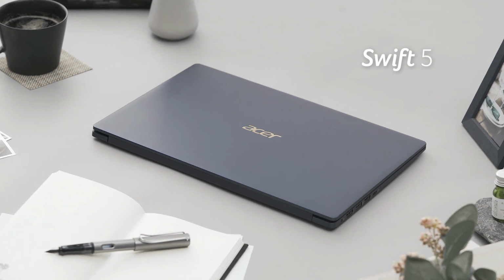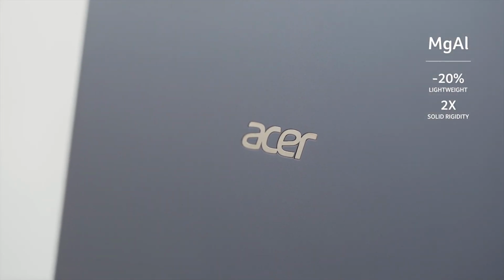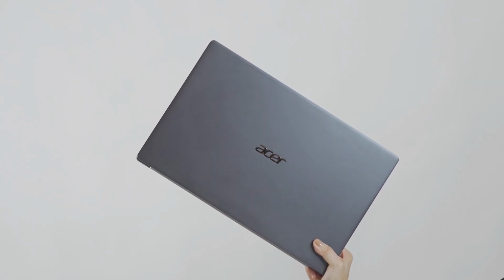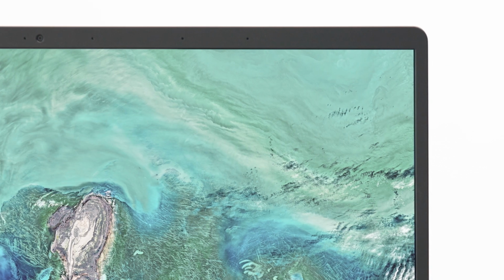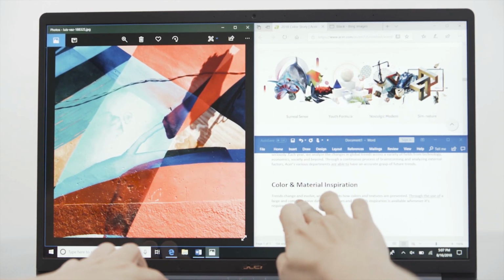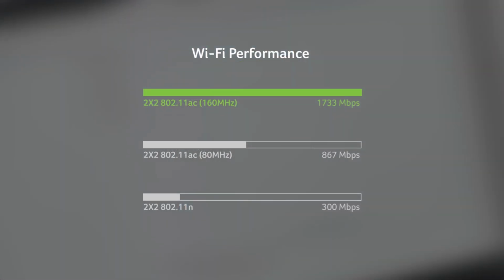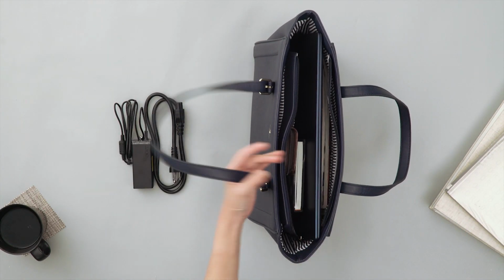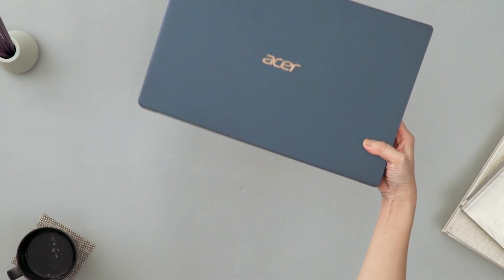Hands-on with the Swift 5 Ultra-thin Laptop | Acer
"At just .99kg, the elegant Swift 5 combines ultimate portability with smooth usability. Check out the impressively light yet durable design, enhanced display features, and best-in-class visual experience. Travel Light–Travel Swift.

ACER SOCIAL
Acer Home